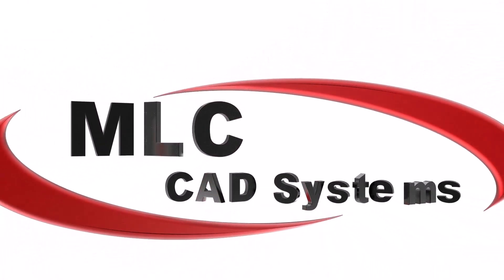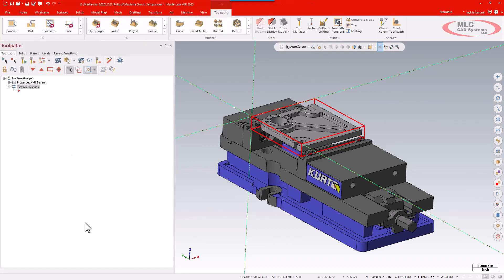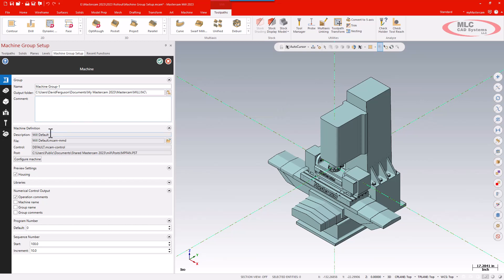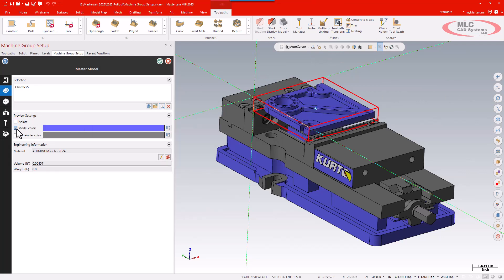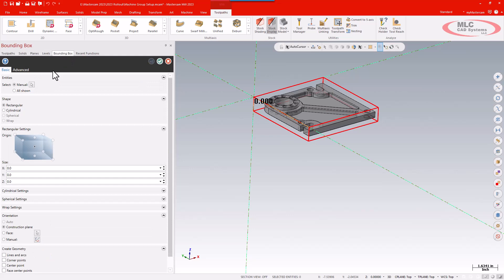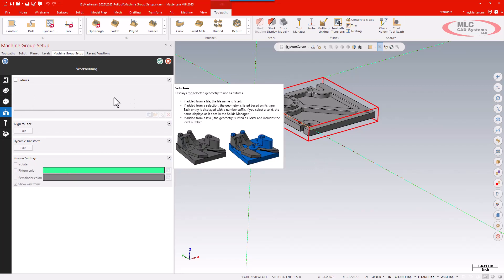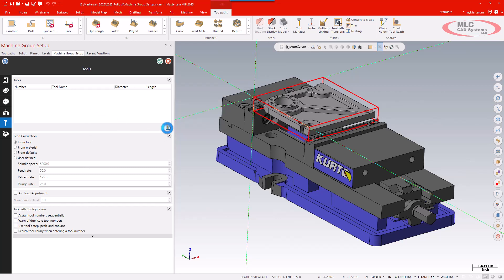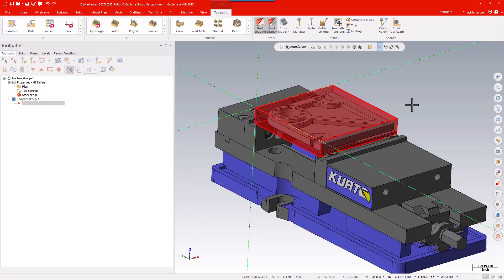NEW Machine Group Setup Dialog - What's New Mastercam 2023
With new features and a streamlined interface, machine setup has never been this easy or intuitive!  Try it out on your files or download our example Machine Setup Dialog Tutorial files

@mastercam 2023